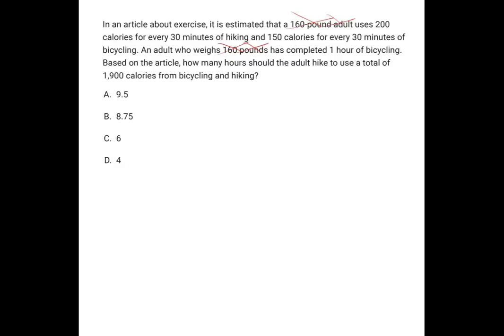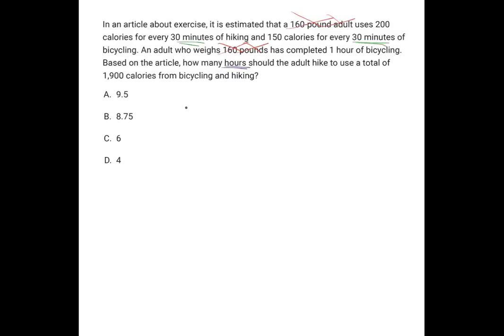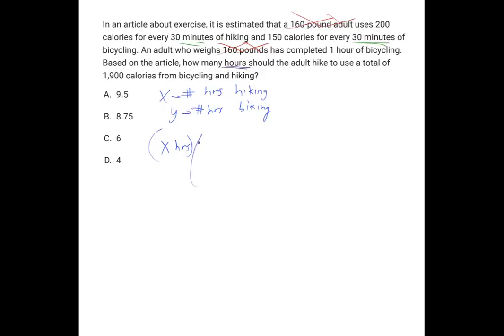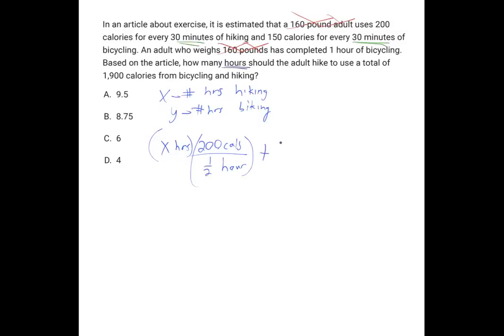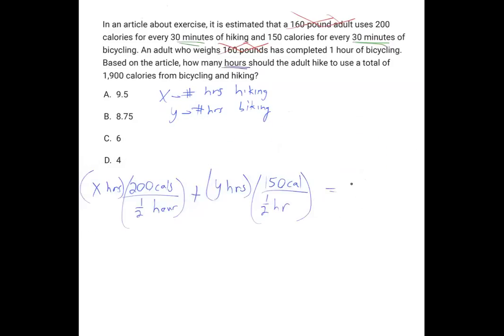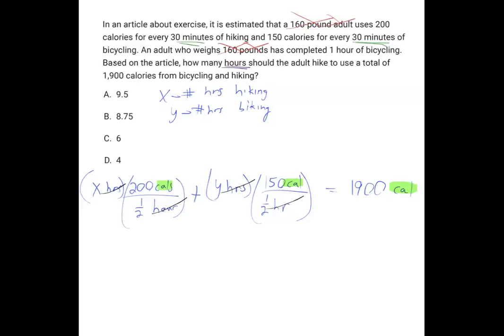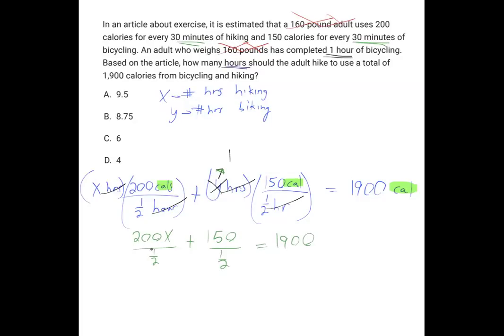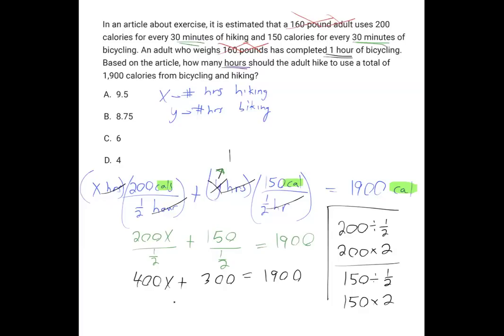In an article about exercise, it is estimated that a 160-pound adult uses 200 calories for every...